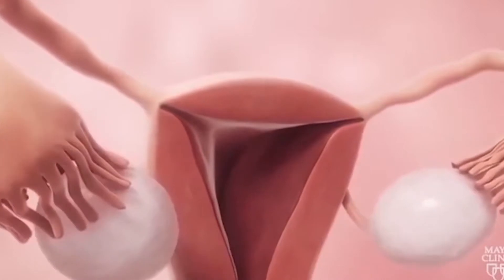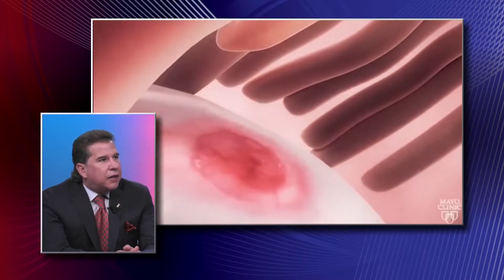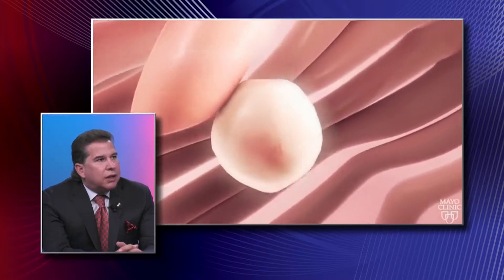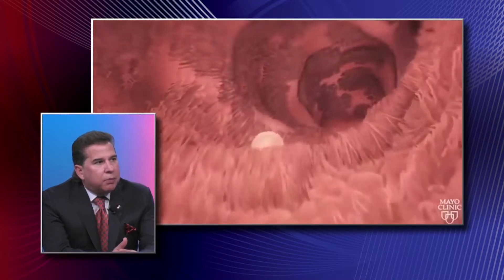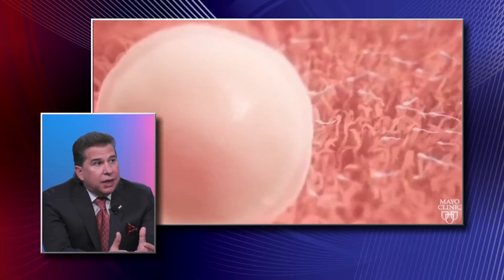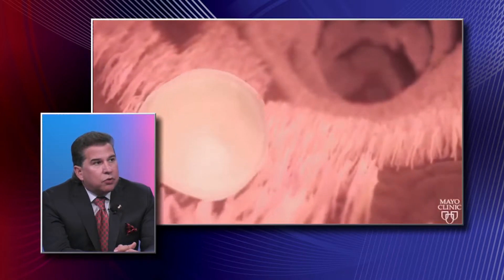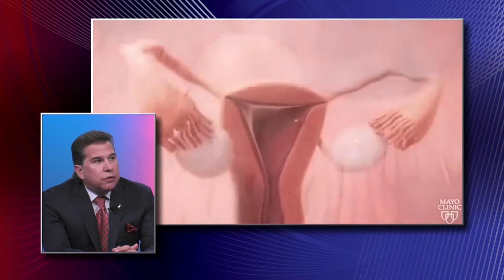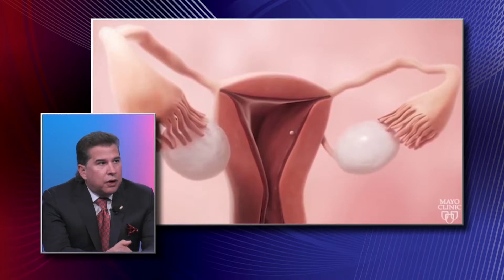Pregnancy: Implantation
Dr. Alberto Sirven, Medical Director of the West Kendall OB/GYN Program and Women and Infant Credentials Committee Chairman with West Kendall Baptist Hospital, says implantation is when the corpus luteum goes through the fallopian tube, the sperms run to the egg and one of them will fertilize the egg.

He explains once the egg is fertilized it has to move through the fallopian tube and then it is implanted into the uterus. He points out the cilia of the fallopian tube have to be intact, because the damage to the cilia is associated with ectopic pregnancy because it causes not to move the egg into the uterus.